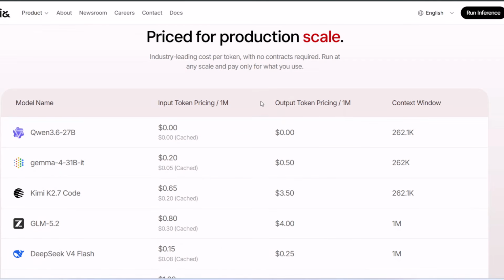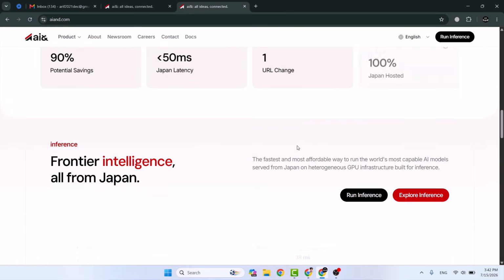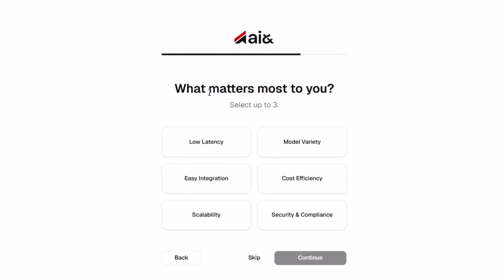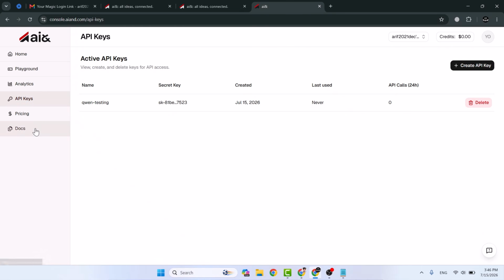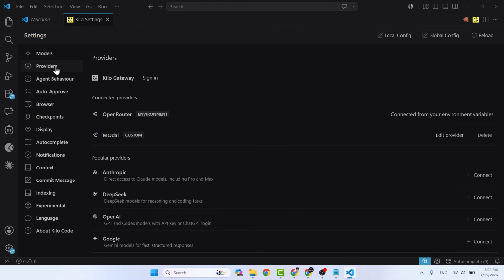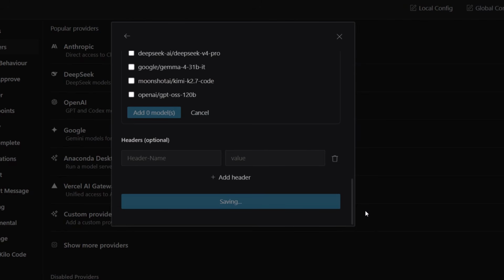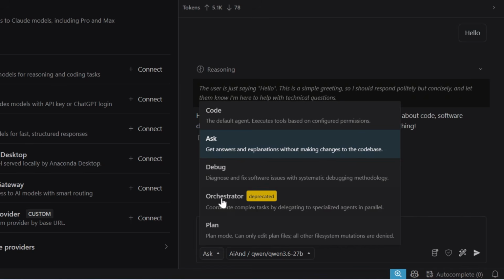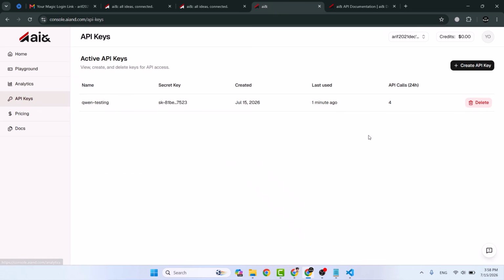Why Pay for ChatGPT? Use Qwen 3.6 API for Free Instead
Learn how to use a free LLM API for your projects without paying subscription fees. This guide shows you exactly how to get started
today.

Free Qwen3.6 API Key.

Building applications with artificial intelligence often comes with high costs, but many providers offer generous free tiers. This video demonstrates how to identify a free LLM API, navigate the pricing page to confirm zero-cost access, and generate your own credentials.

We walk through the process of obtaining an API key and executing your first request using code. Whether you are a developer looking to integrate AI features or just exploring new tools, this walkthrough simplifies the setup process. You will see firsthand how to configure the environment and start making queries to the model immediately.